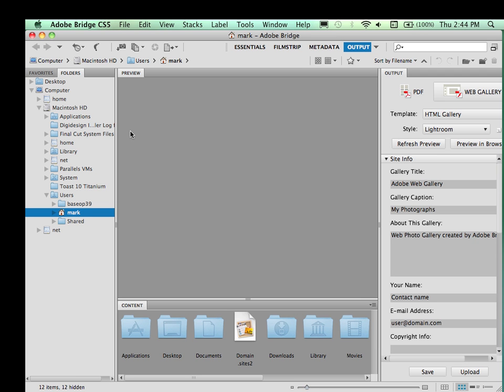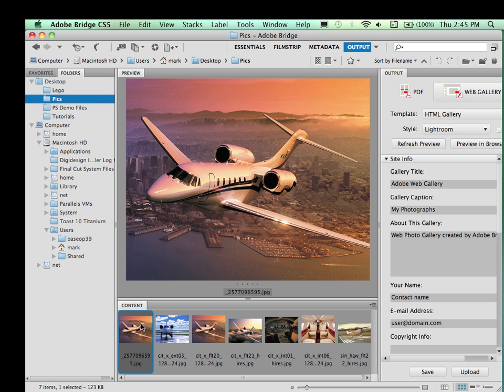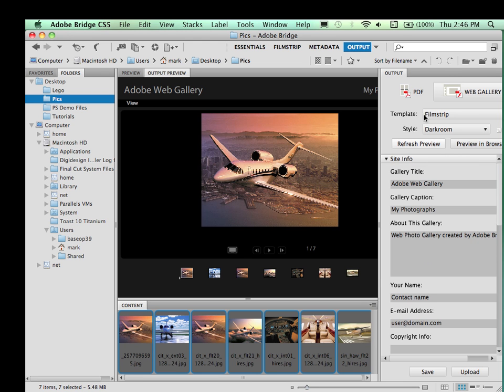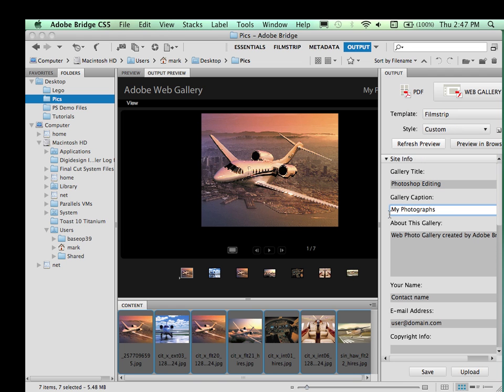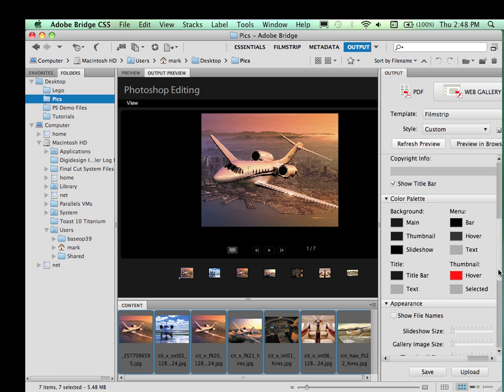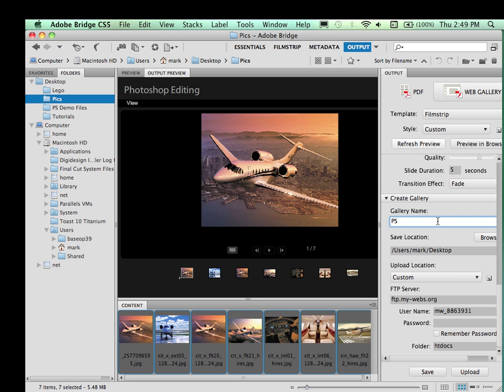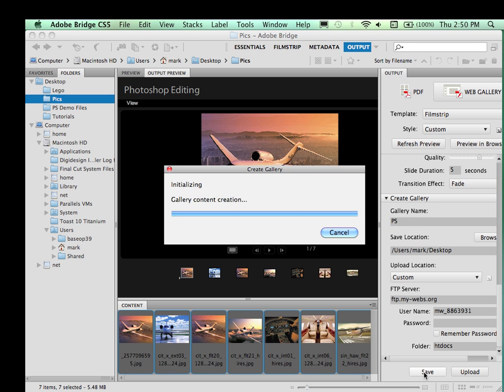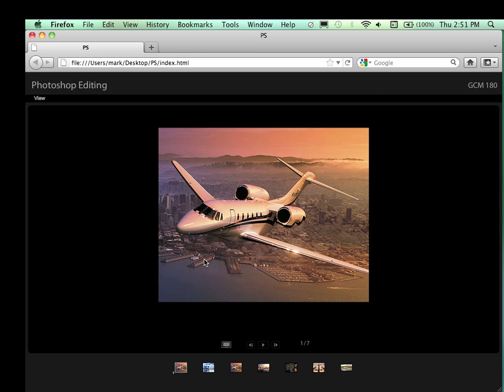Using Adobe Bridge to Create a Web Gallery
This video tutorial demonstrates how to easily create a web gallery using Adobe Bridge.